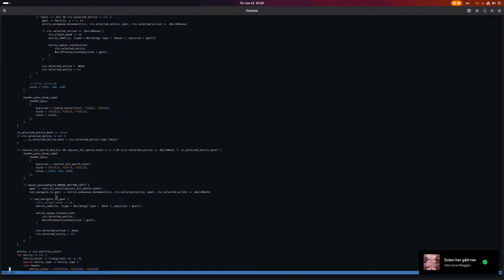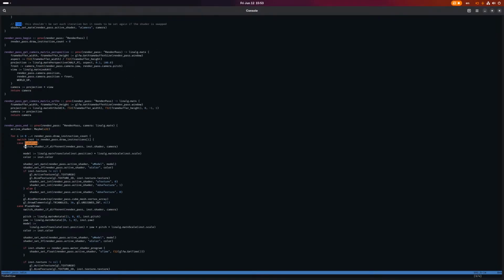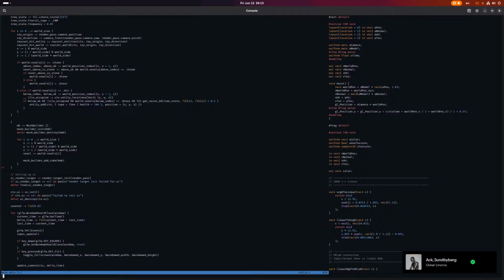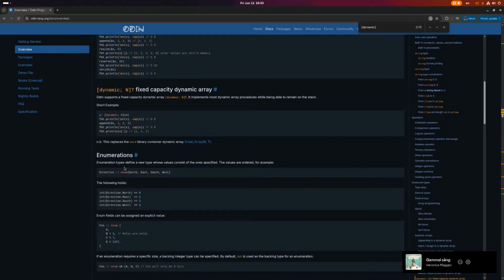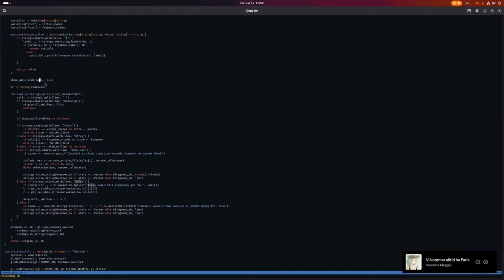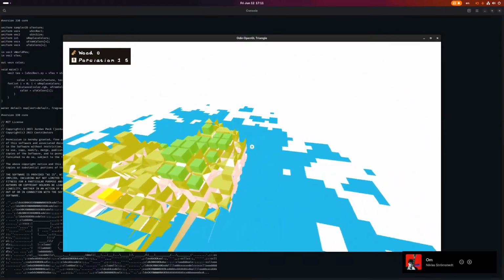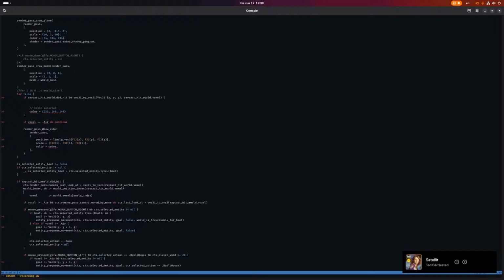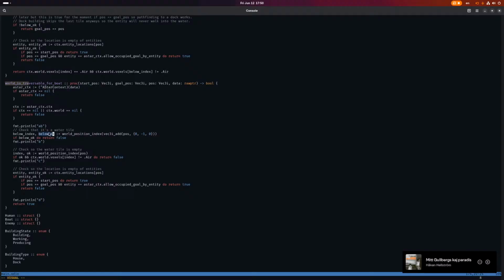🔴 Optimizing the world rendering in my game